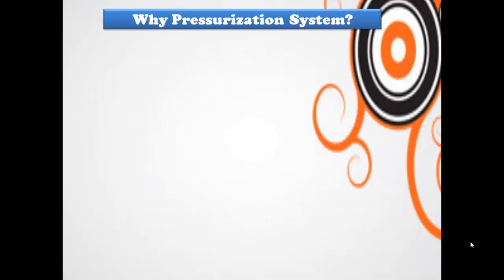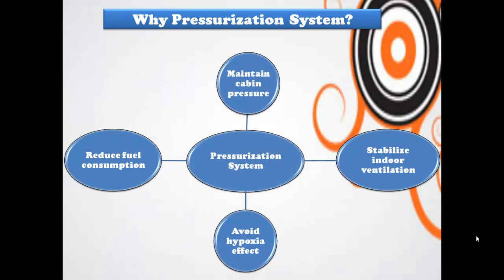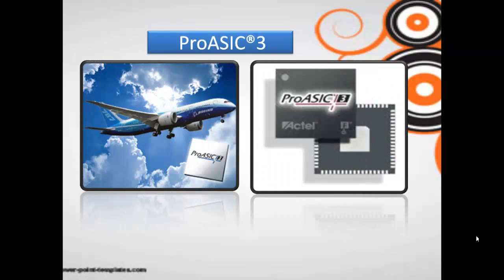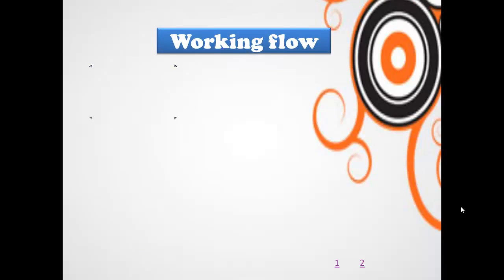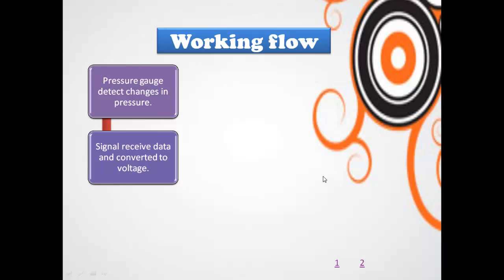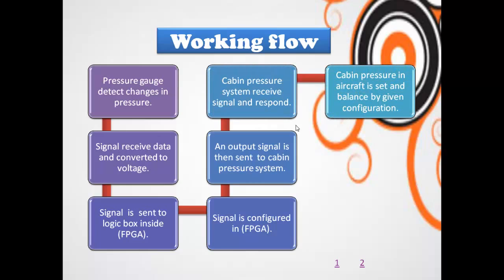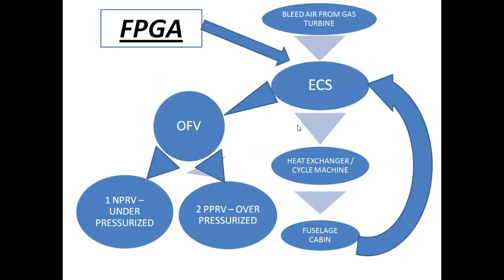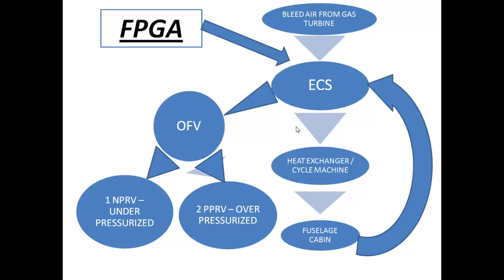Task 1 ~ FPGA in aviation world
Group member : Abdurrahim Bin Hj. Mukhti                       AD110023
                        Jaswant Singh Bal A/L Hadip Singh          AD110177
                        Muhammad Shahril Bin Mohd Isa             AD110034